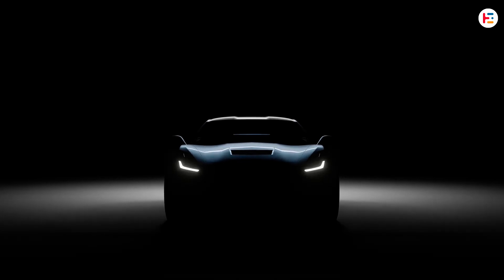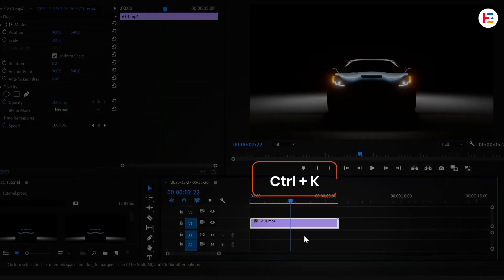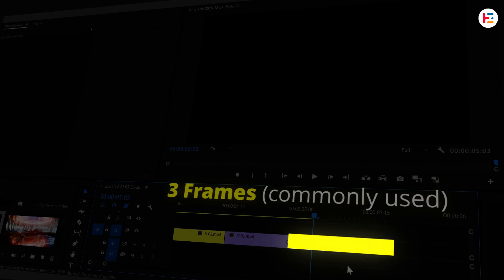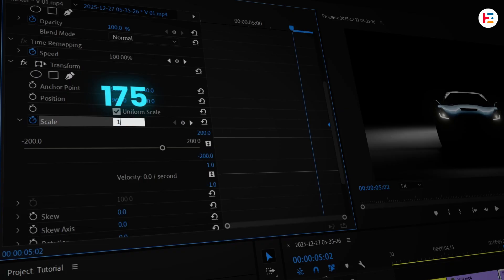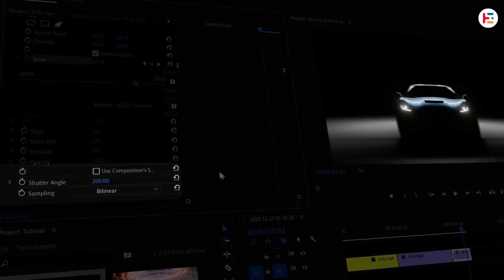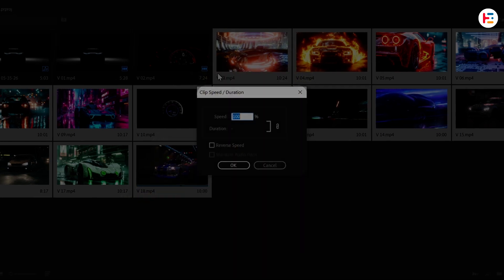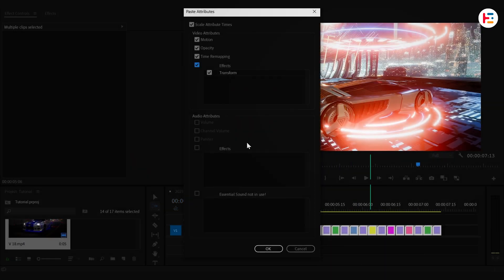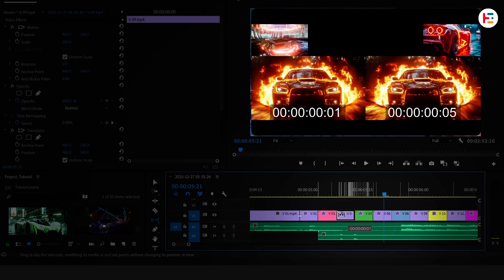Easy ZOOM OUT effect in Premiere Pro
🚀 Master the Easy ZOOM OUT Effect in Premiere Pro in just minutes! Perfect for beginners wanting pro-level zoom transitions without plugins. Follow this step-by-step Premiere Pro tutorial to create smooth, cinematic zoom outs that wow your audience.